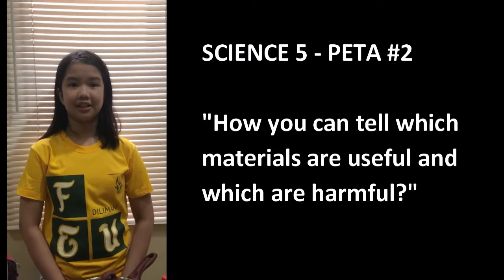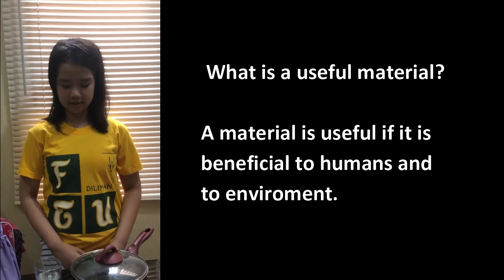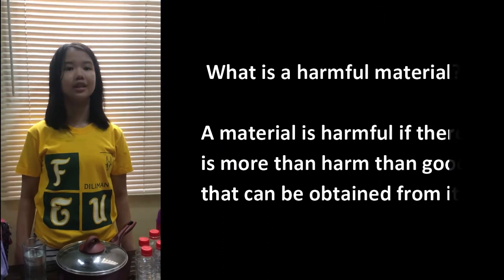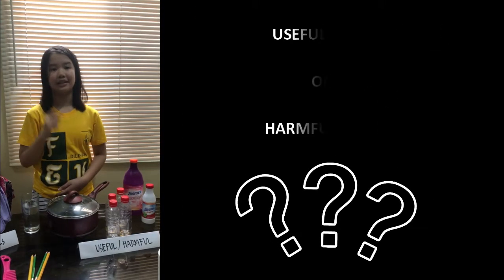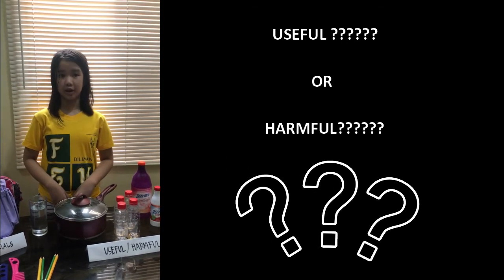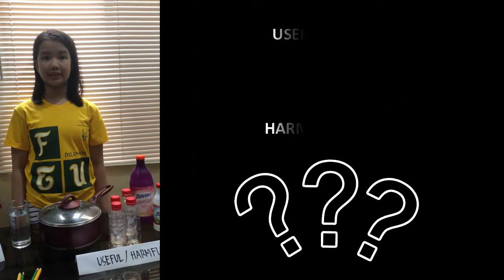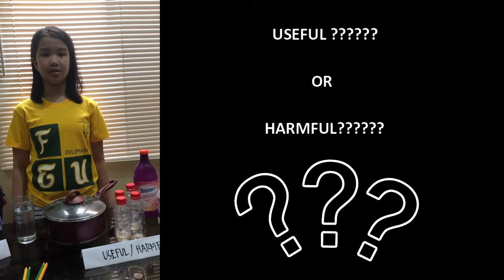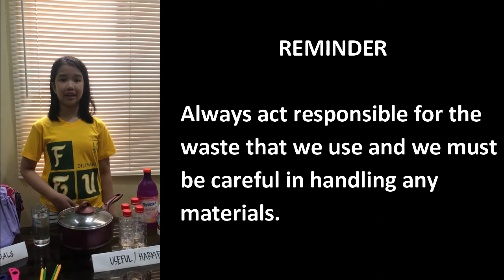USEFUL AND HARMFUL MATERIALS || SCIENCE PETA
This is a SCIENCE Performance Task in a 5th Grade ON-LINE class.

This video is intended for school purposes only. Thank you very much to ALL.